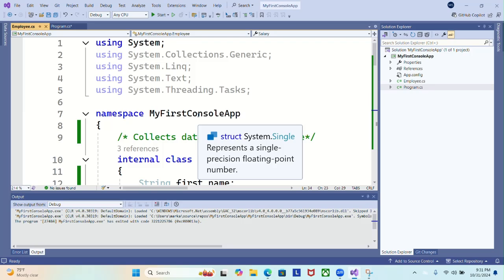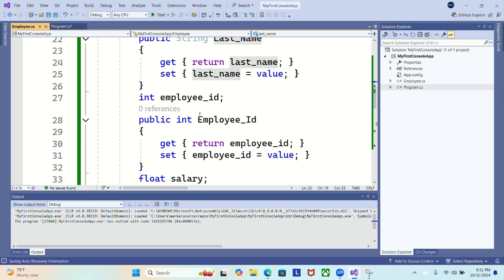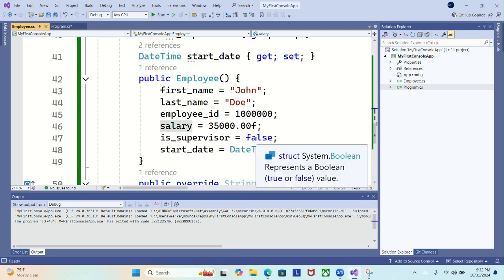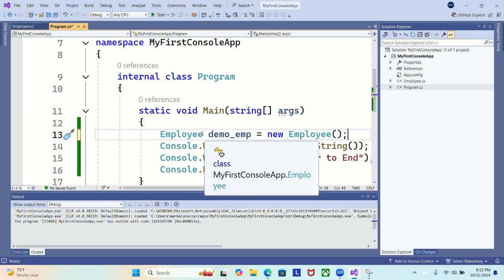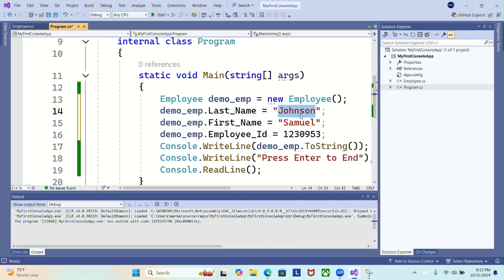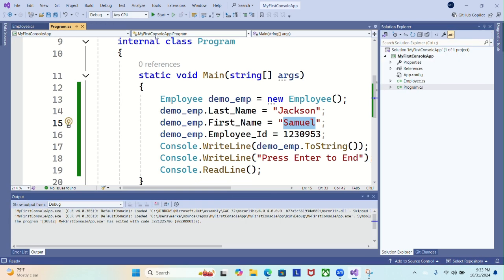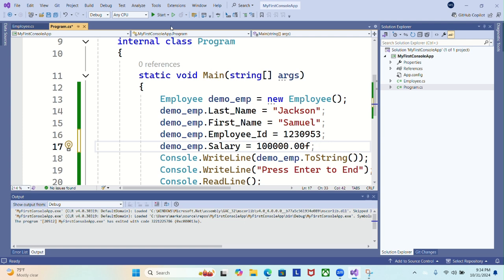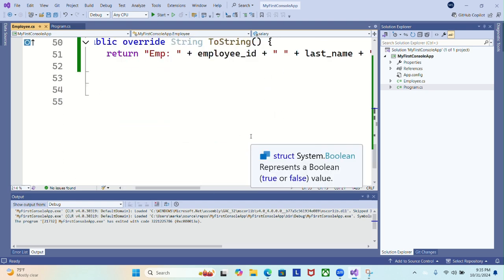c# classes and objects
In this video lecture we create a class and methods and instantiate an object and override the ToString method
C# programming using Visual Studio